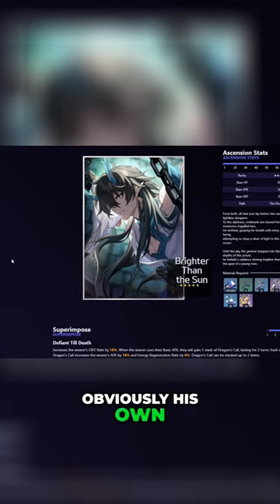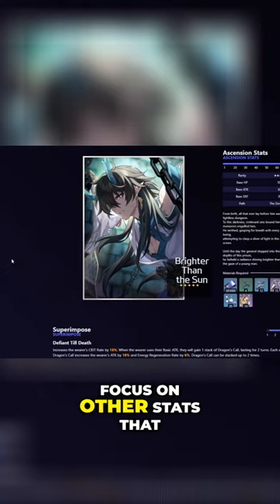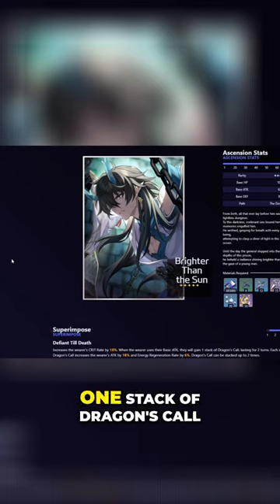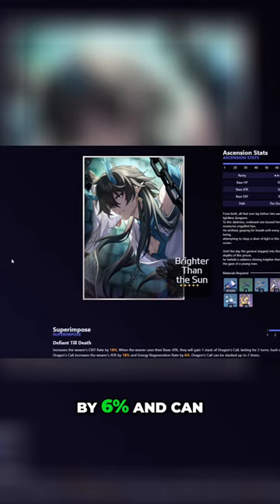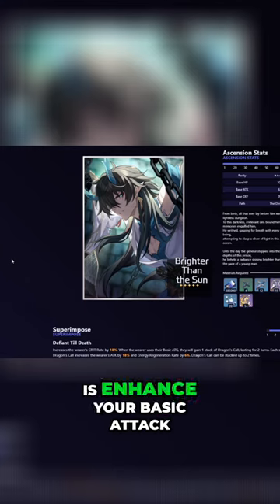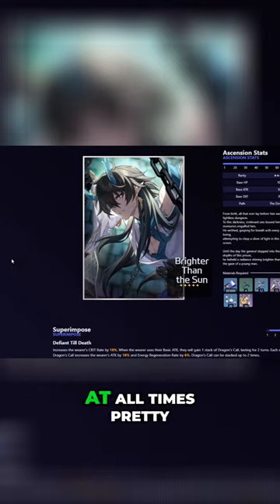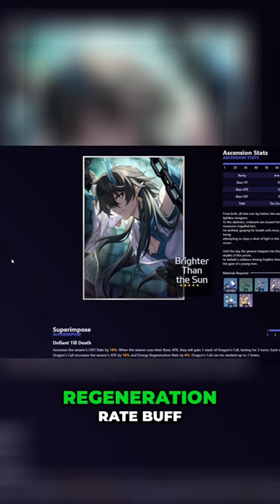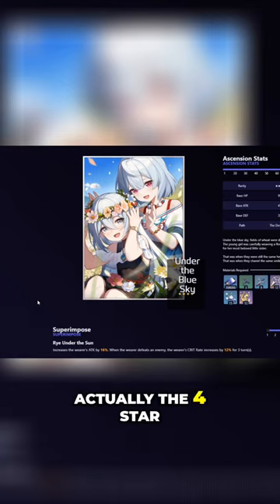The Best Lightcones for Danheng IL, Boost Your Crit Rate and Attack! (Full Build Guide in Related)